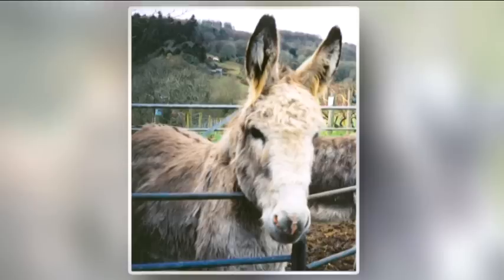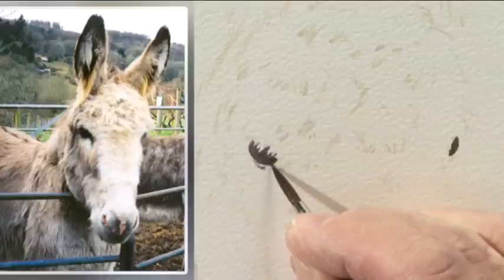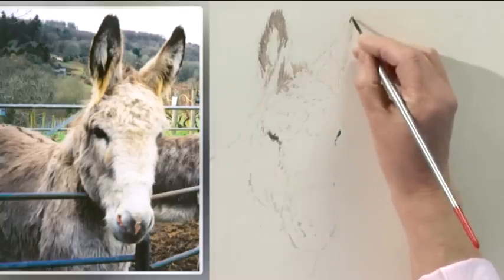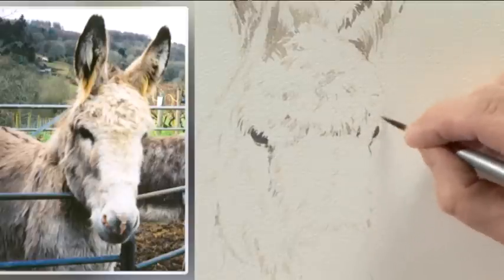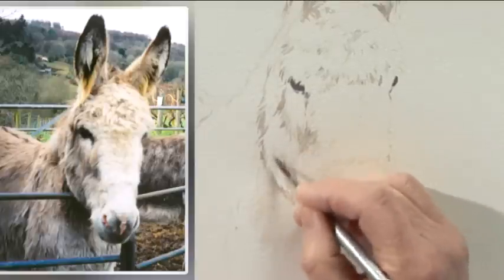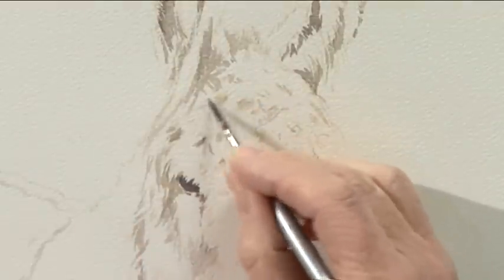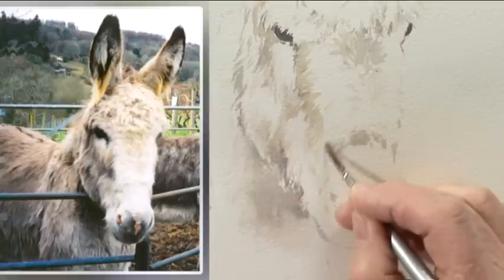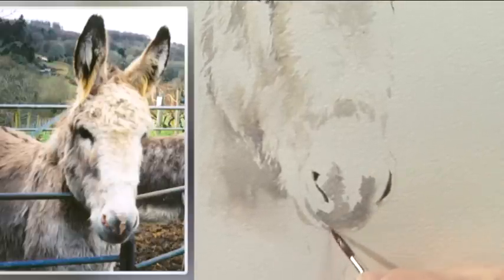Improve Your Farm Animals One - Part One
In the first of this two part series, professional artist Trudy Friend paints uses watercolour to show you the secrets of drawing and painting the perfect farm donkey.

Trudy begins by explaining the importance of having a good base drawing to begin with before moving on to capture the delicate details of this friendly animal.

Follow Trudy as she shows you how varying your brush strokes can create wonderful animal fur, and how important the use of tone is in your drawings.